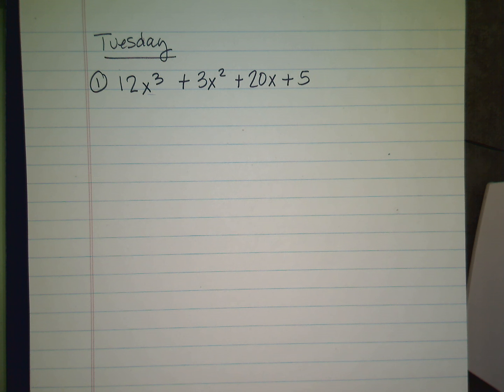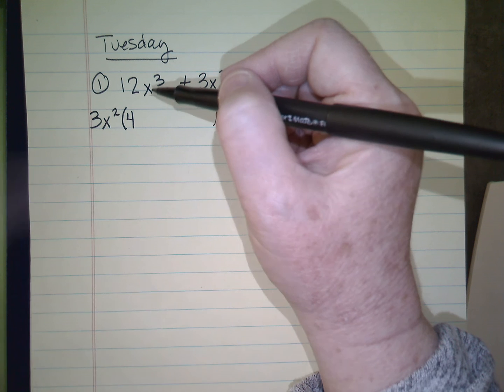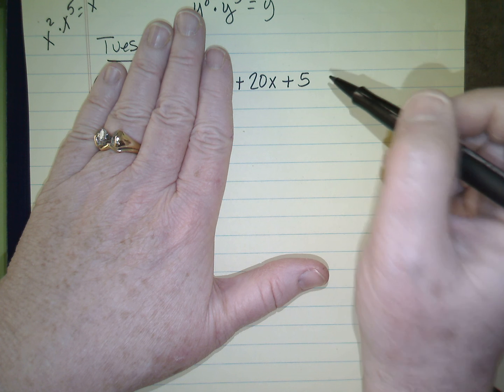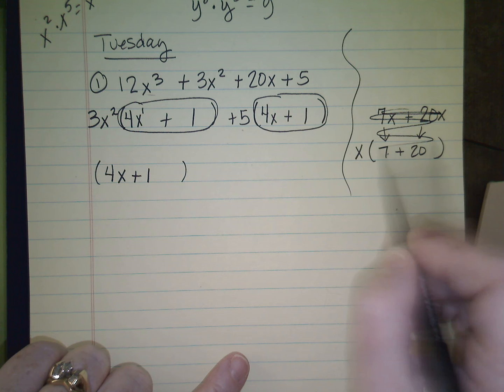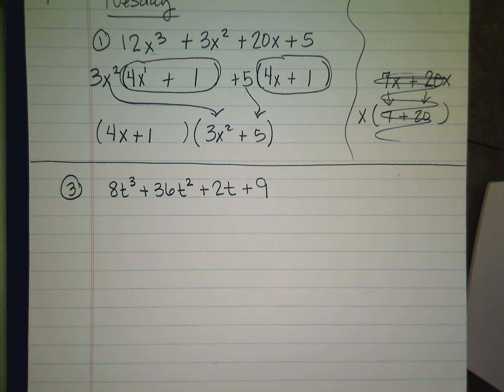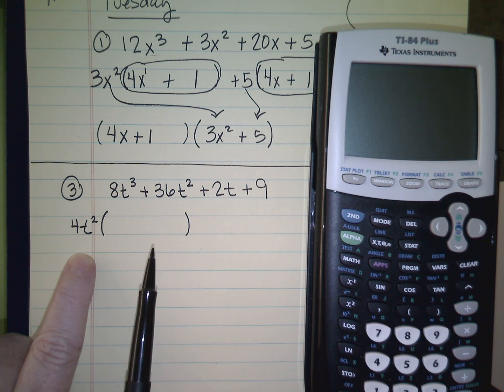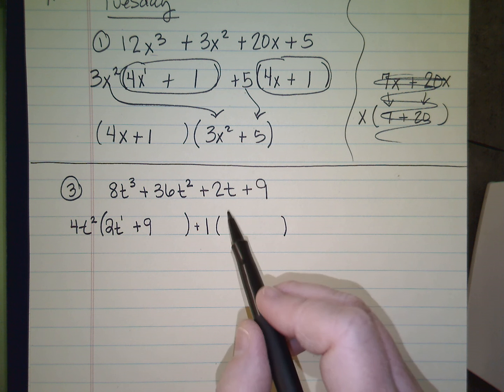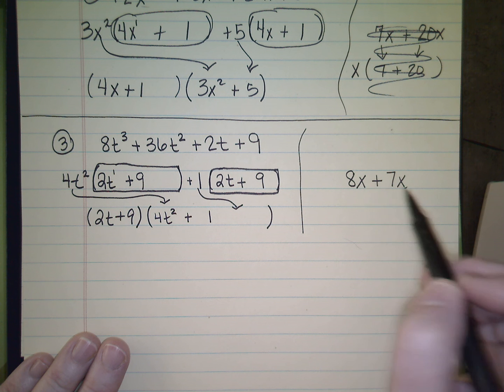Factor by grouping